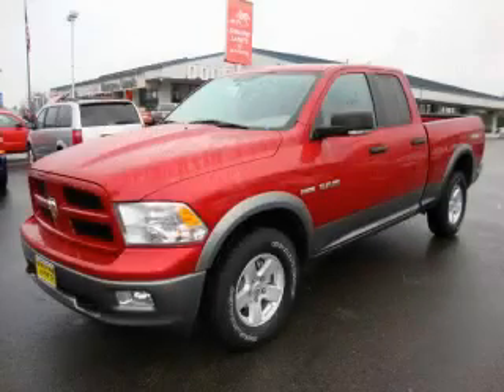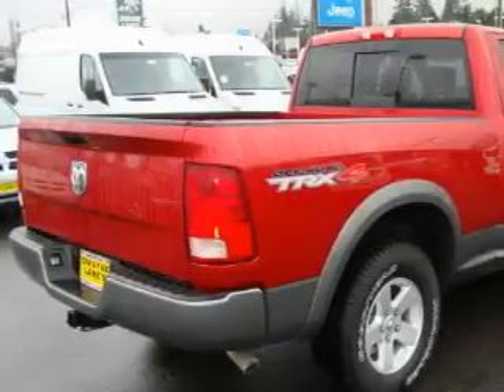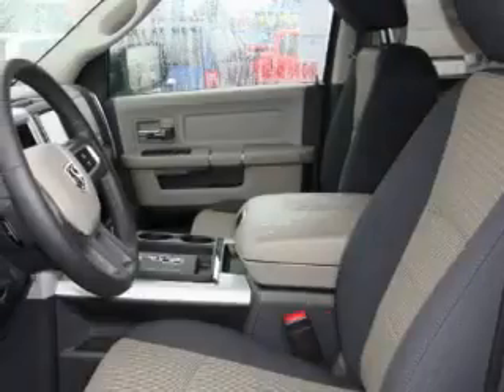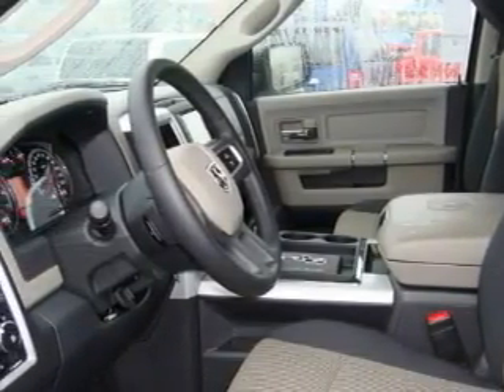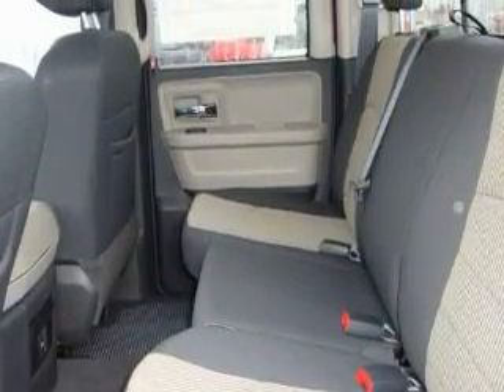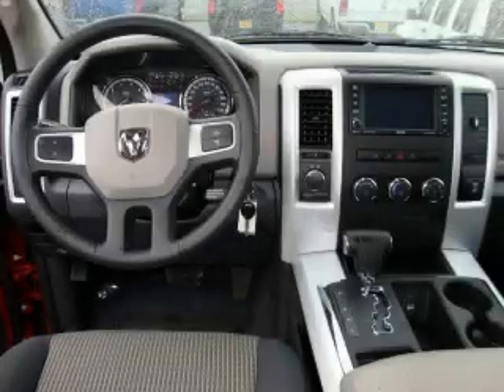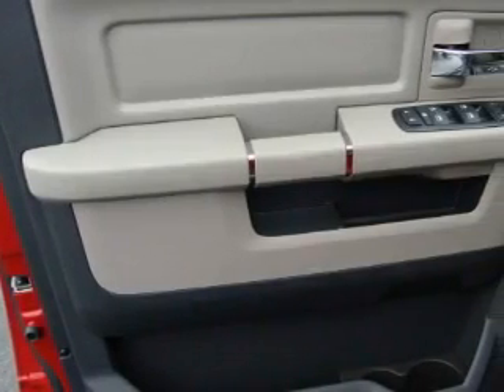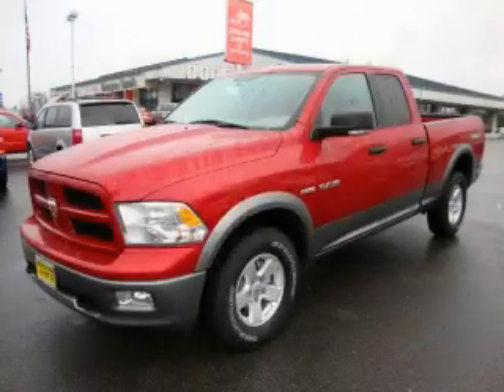2010 Dodge Ram Everett WA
Year: 2010
 Make: Dodge
 Model: Ram
 Engine: 5.7L V8
 Trans.: Automatic
 Exterior: Inferno Red
 Miles: 10
 Interior: Slate Gray

 2010 Dodge Ram Everett WA